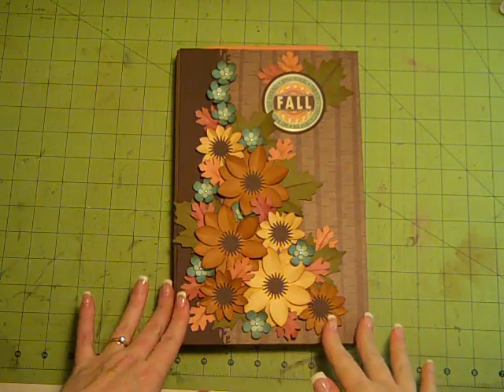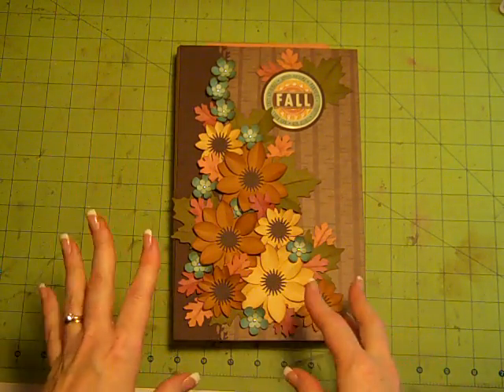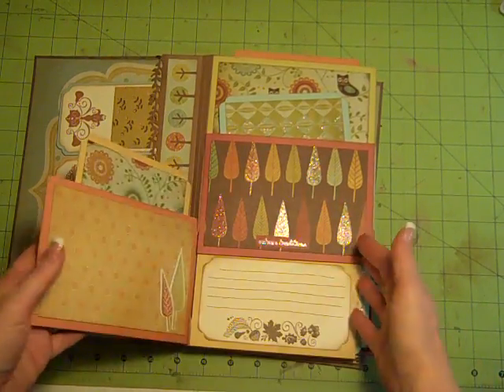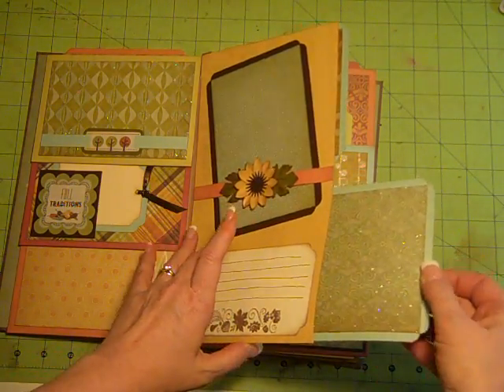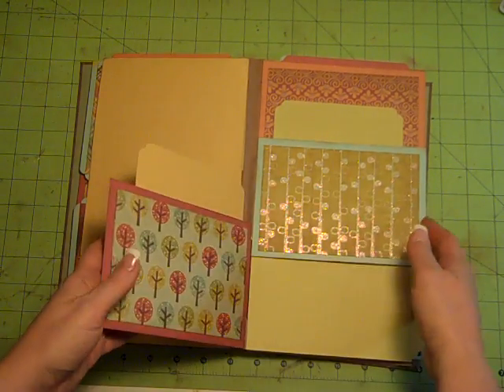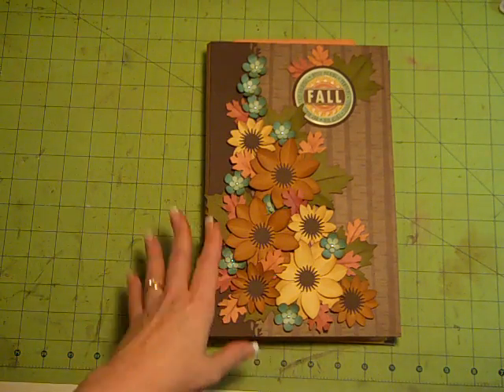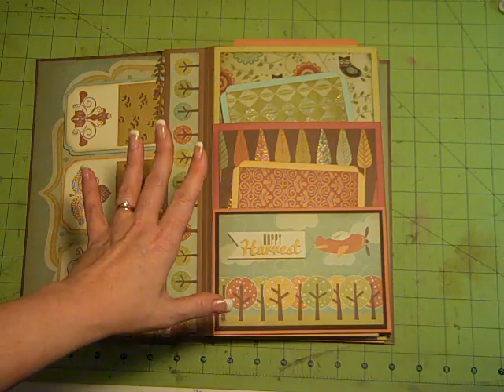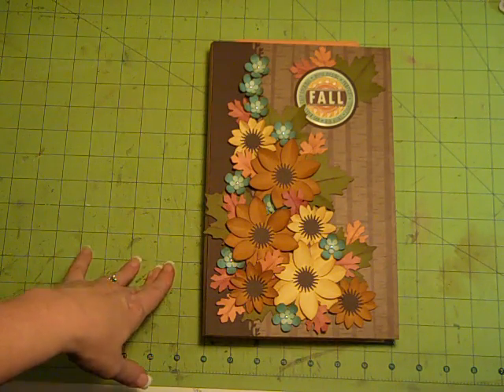Honeycomb Accordion Bound album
A new style of accordion binding for an album of any subject matter.

Honey Comb Accordion Bound Album patterns are available on my website.